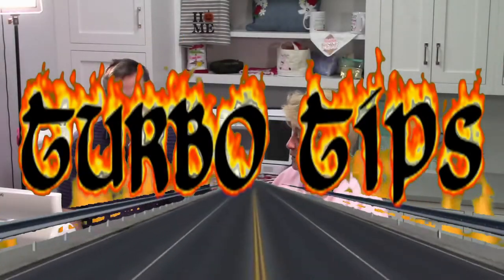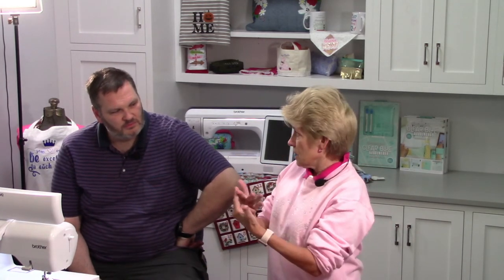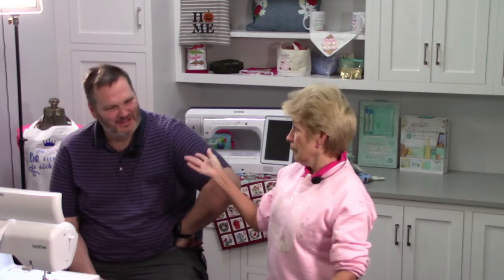Becky's Batting Turbo Tip!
Wanna get your batting unwrinkled? Don't iron it, Becky has you Covered!